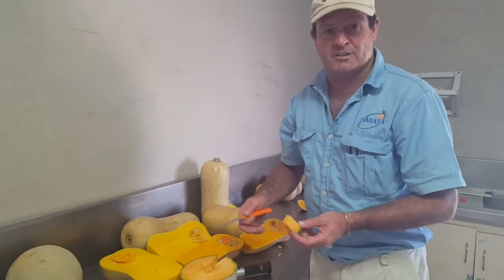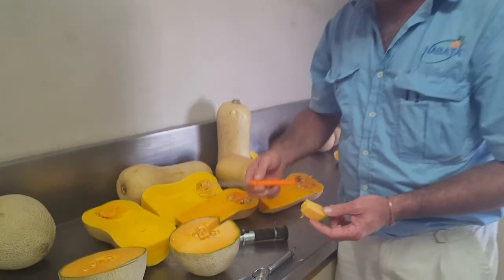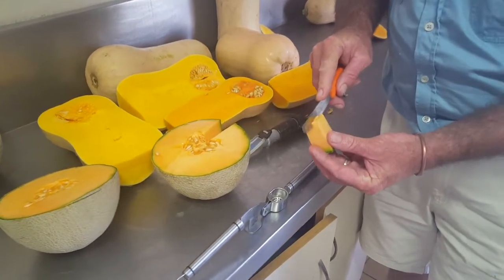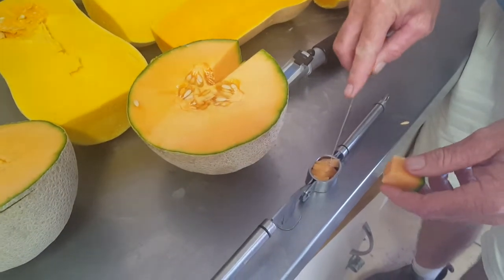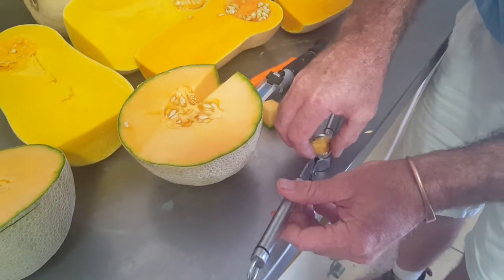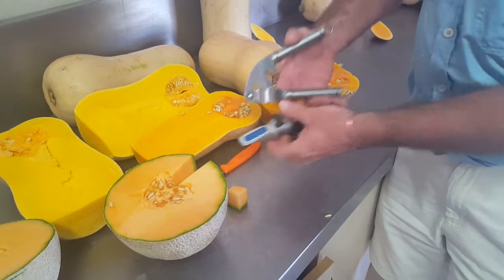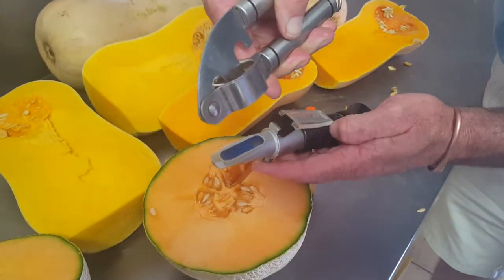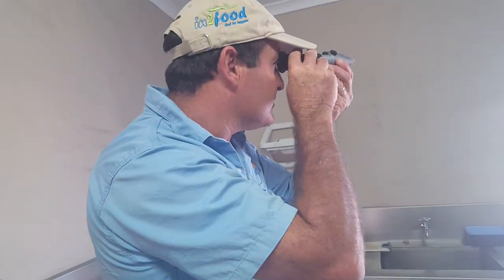How the brix rating works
Habata operations manager Gary Webb explains how the brix rating works by testing a melon. The rating is the measure of the sugar content in an aqueous solution.